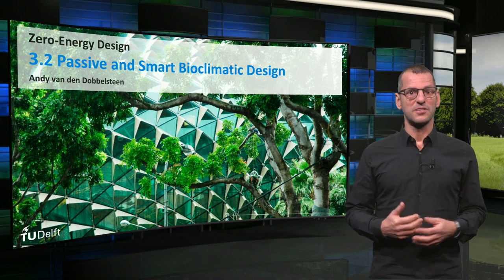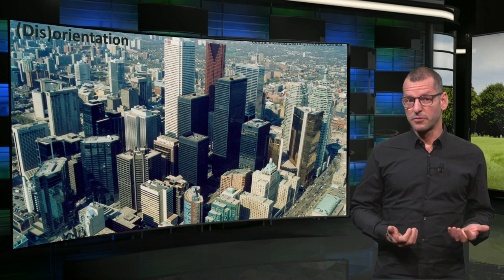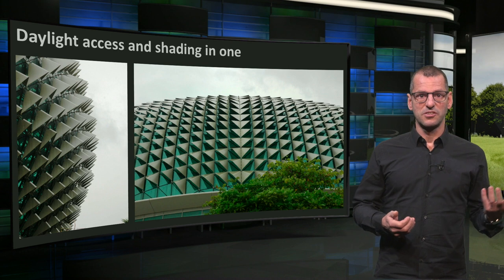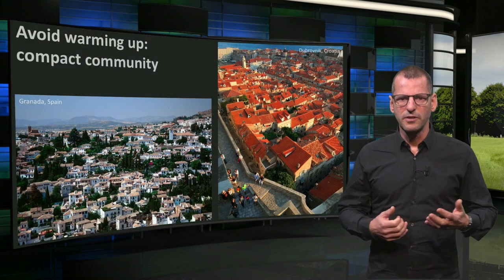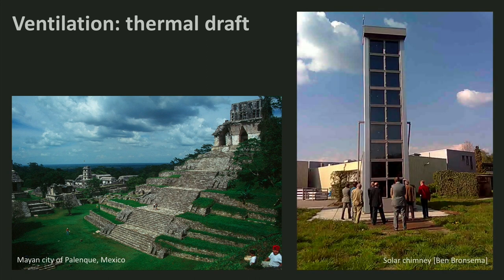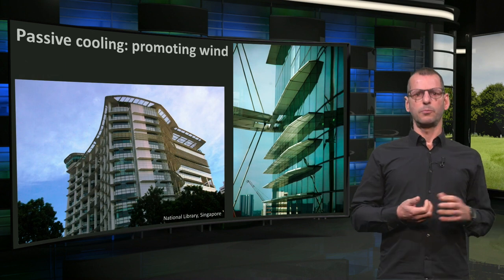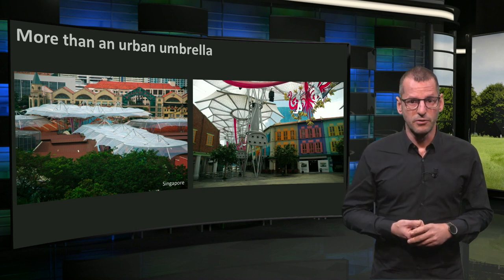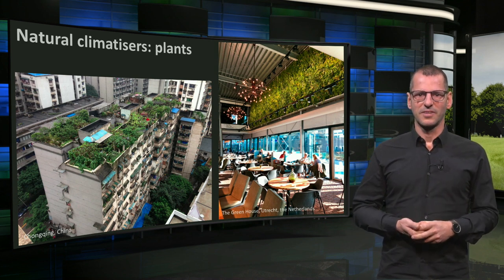ZEBD01x_2019_Module_3_3-2_Passive_and_SBC_design-video